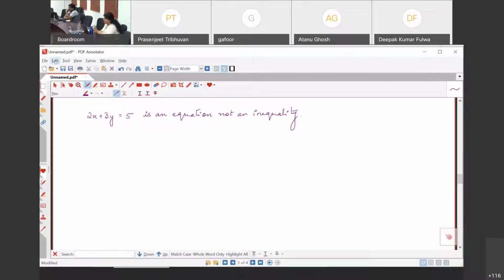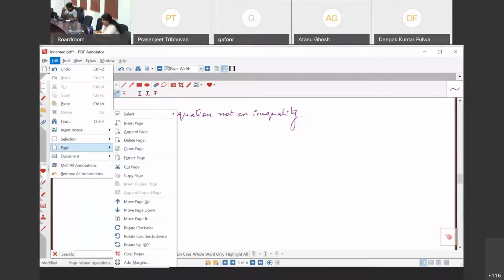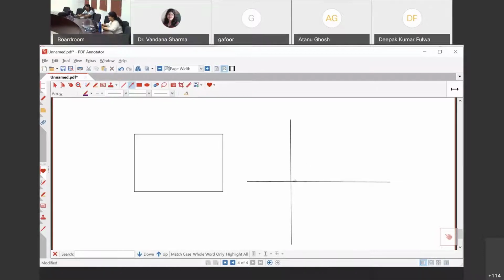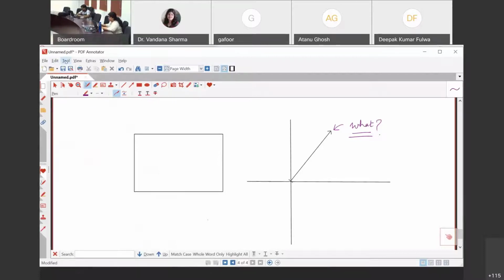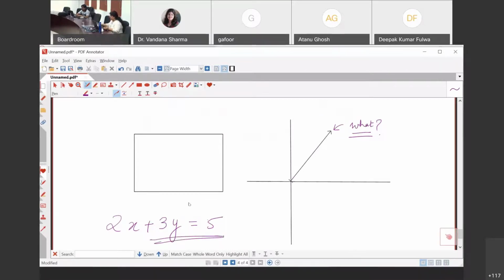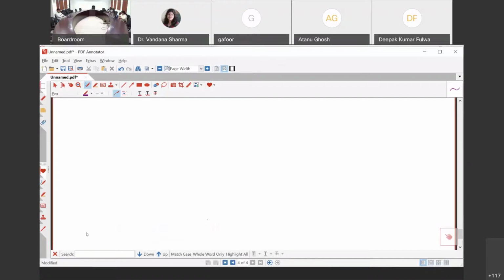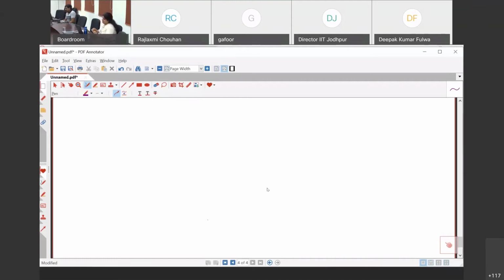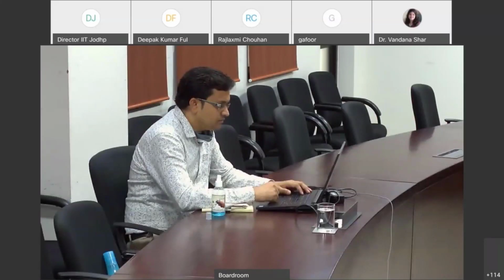Tools for Online Teaching - PDF Annotator / Workshop on Online Teaching-Learning / 24 Aug